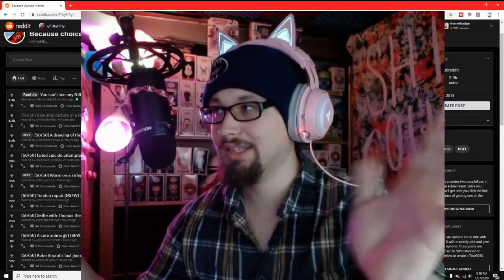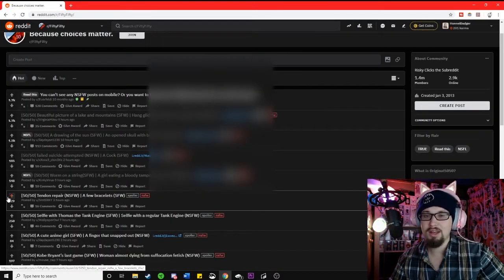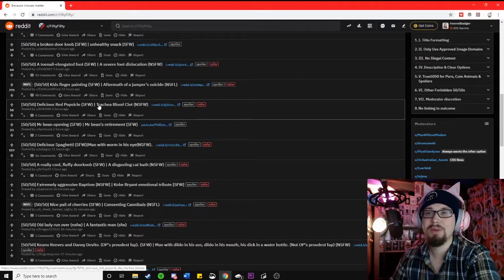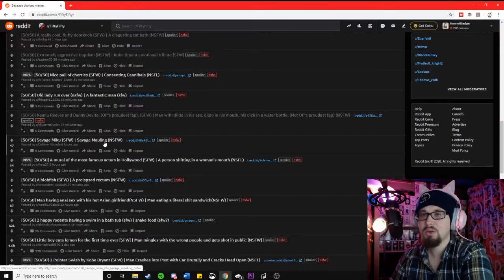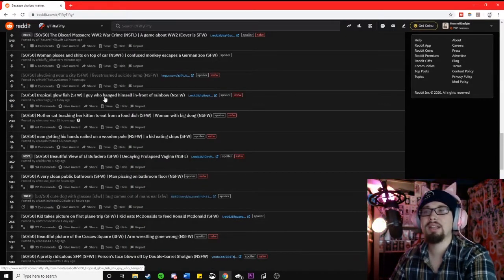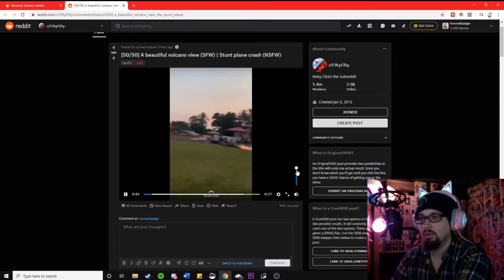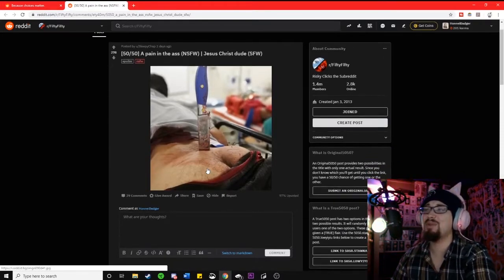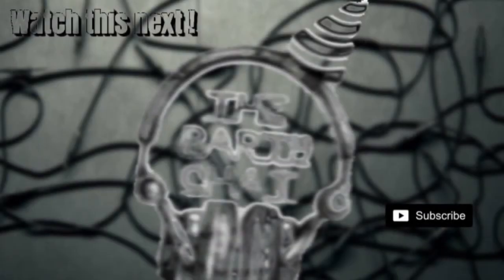Reddit Adventures 50/50 Challenge #1| The Party Chat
I'll delve into the worst best part of the Interwebs, this time its Reddit and its the 5050 thread. either good or bad no in between

Content of all genres from gaming to our bullshit at 2AM posted daily and weekly, follow us in our misadventures across the internet and some other places.

Gaybe has nothing cause he is boring